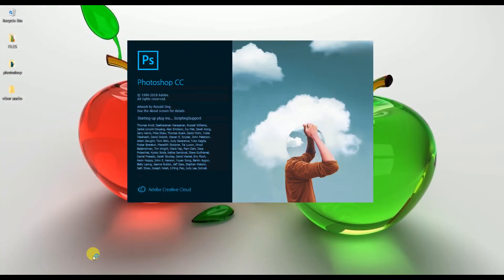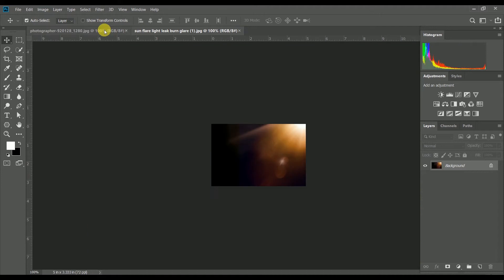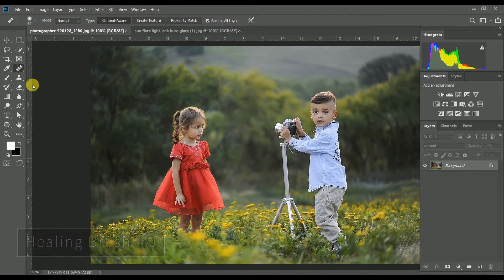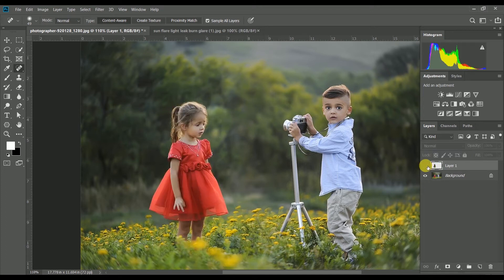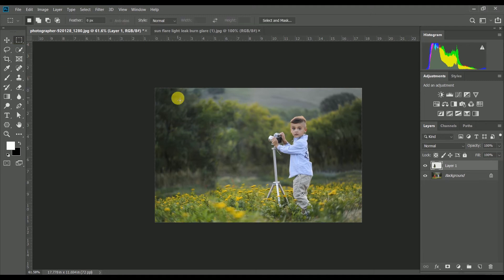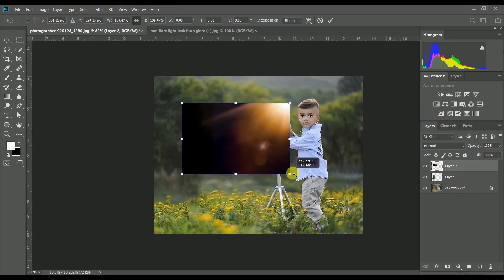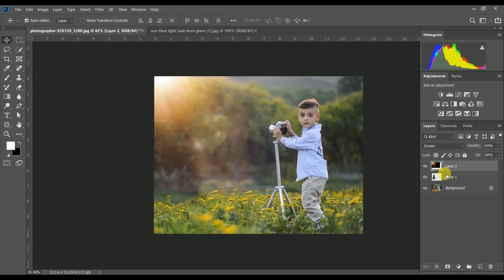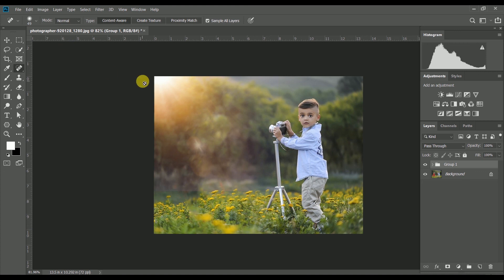EDITING FIRST PHOTO IN PHOTOSHOP TUTORIAL IN NEPALI | PART 3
COMPLETE PHOTOSHOP TUTORIAL BY "SUSHANT ADHIKARI"
Complete Beginners to Advanced Photoshop Tutorial in Nepali
फाेटाेसप नेपाली
Welcome to the third part of Photoshop Tutorial in Nepali.
In this video we are editing our first photo in photoshop.
We are learning how to crop photos in photoshop using crop tool and using selection tool. We are using healing brush to remove  any object in photoshop.  We are also looking at blending mode and how to add sun flare effect in photoshop.
 All the tips, tricks and techniques in photoshop is well illustrated here so it really helps if you don't skip a single moment of this video.